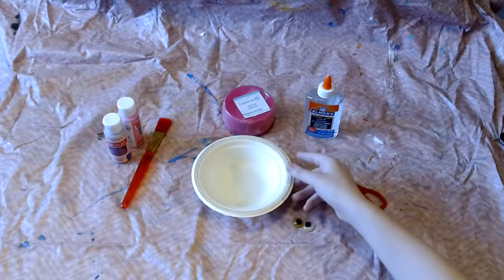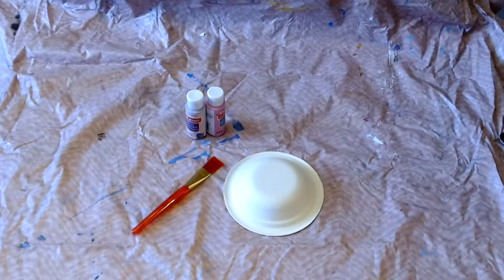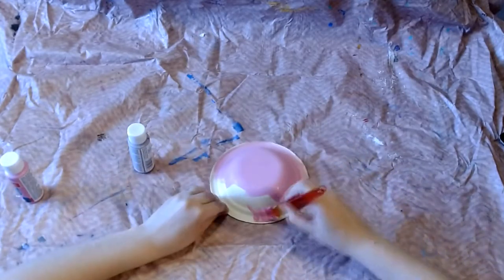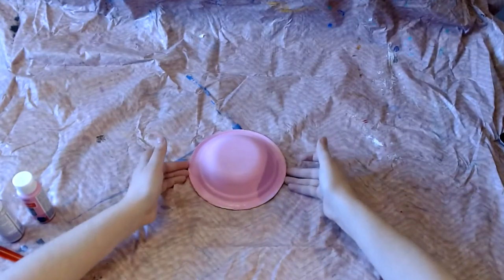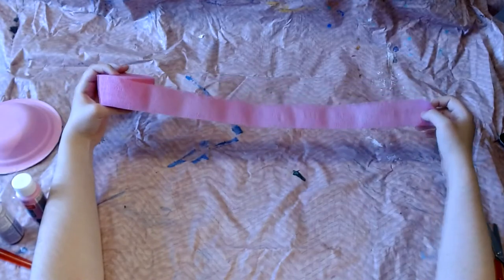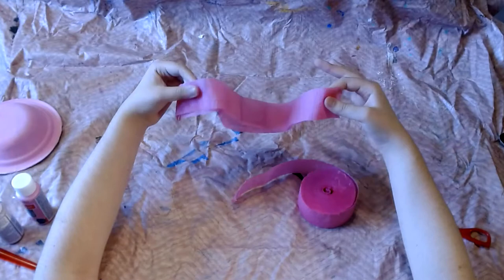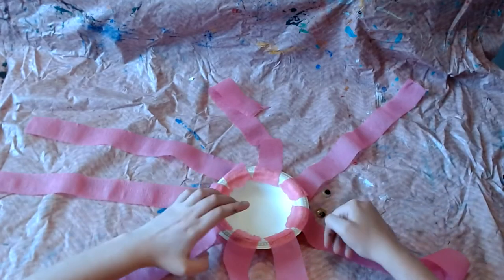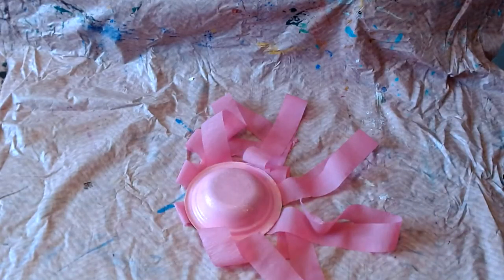Under the Sea Week: Jelly Fish Craft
We're excited to bring you this under the sea-themed craft!

Items needed:
Paper Bowl (or paper plate)
Streamers (can be replaced with construction paper)
Glue or Tape
Scissors
Googly eyes (optional)
Paint/markers (optional)

Steps:
1. Make sure you’re in a place that can get messy with lots of open space!
2. Assemble all your materials you will need for this craft
3. Flip the bowl upside down and paint or colour the top of the bowl
4. Put the bowl aside to dry
5. Open the package of streamers or cut your strips of construction paper
6. Cut the streamers into even strips
7. Once the bowl has dried, flip it over
8. Put glue around the inside rim of the bowl
9. Stick the end of the streamer inside and repeat all the way around the bowl
10. Flip the bowl upside down
11. If you have googly eyes, you can now glue them on top (or draw them on!)